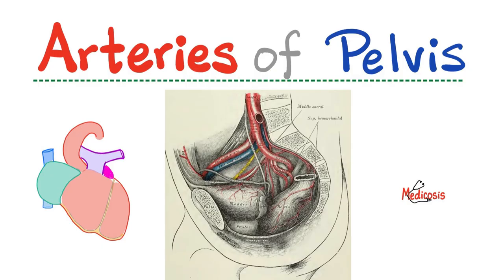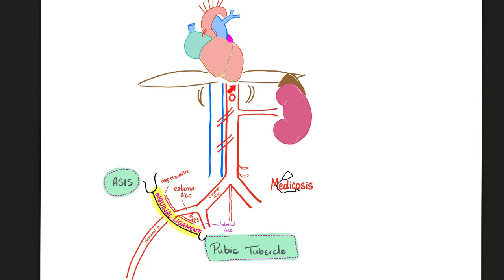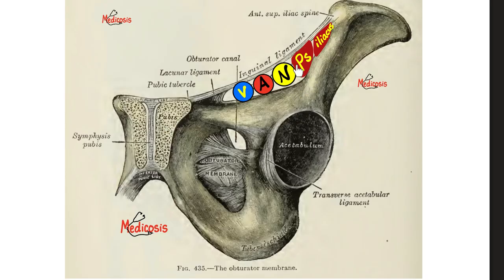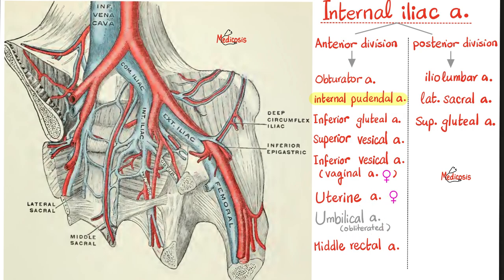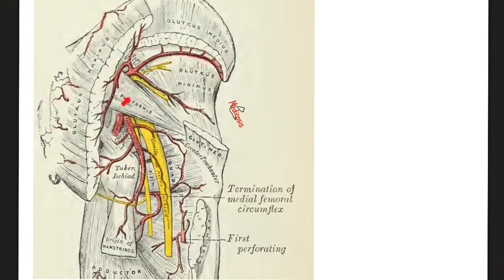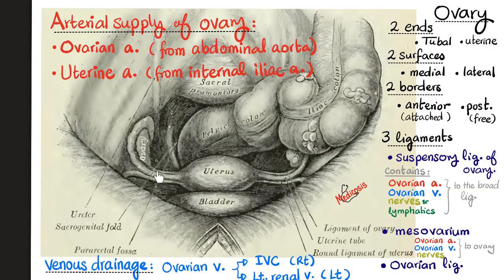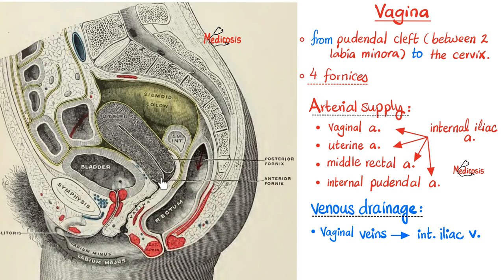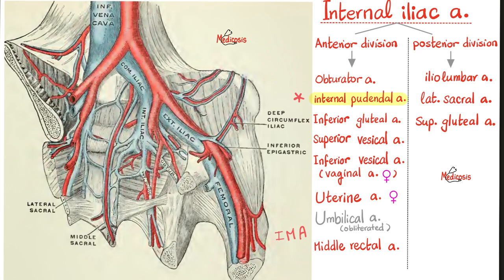Internal Iliac Artery - Uterine Artery - Arteries of Pelvis - Anatomy of Pelvis and Perineum